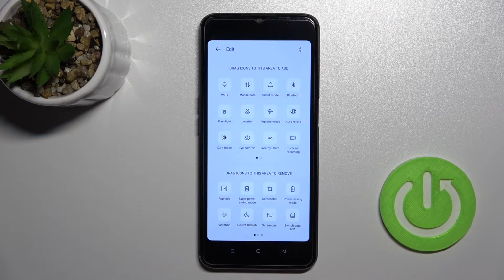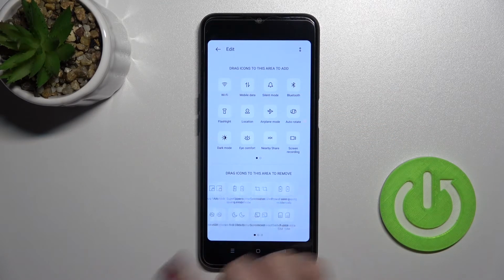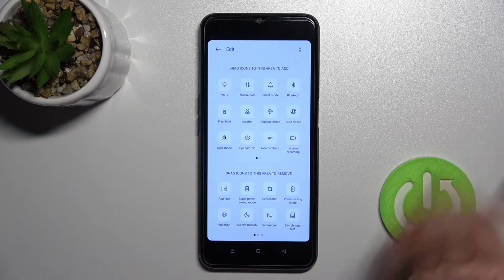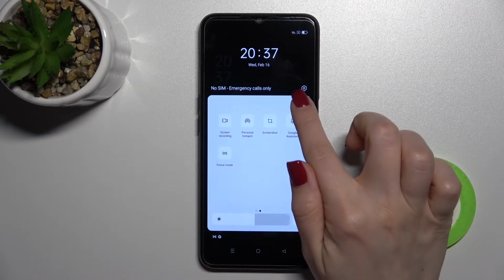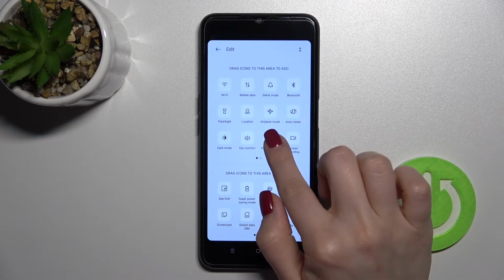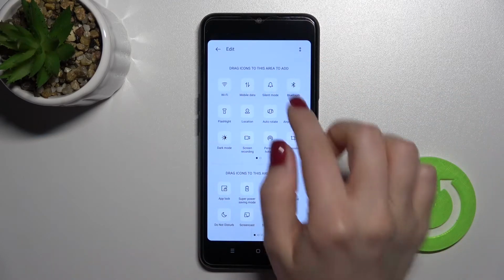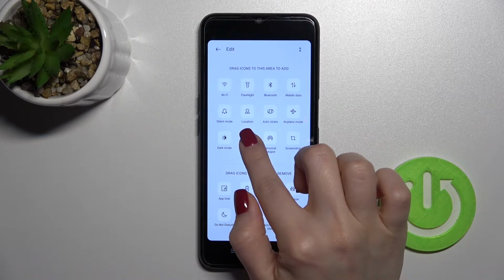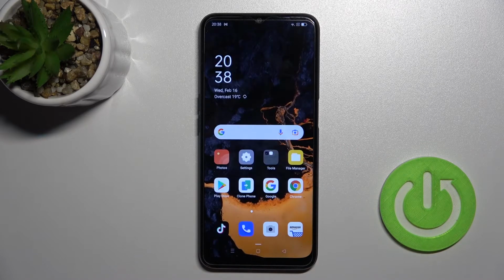How to Adjust Top Menu Shortcuts in Oppo A16 - Edit Notification Panel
If you want to make Top Menu more accessible to you as a device user, then we are here to help! Follow all steps from this tutorial, and find out how to Edit Shortcut Menu within minutes. This way, you’ll be able to Add helpful Icons and Remove useless ones. So, don’t wait, just follow all instructions and let's begin!

How to Adjust Top Menu Icons in OPPO A16? How to Edit Top Menu in OPPO A16? How to Add Shortcuts to Top Menu in OPPO A16? How to Remove Shortcuts from Top Menu in OPPO A16? How to Change Notification Panel Shortcuts in OPPO A16?